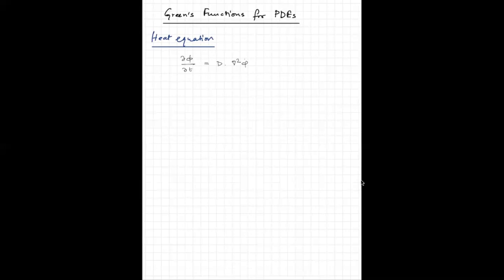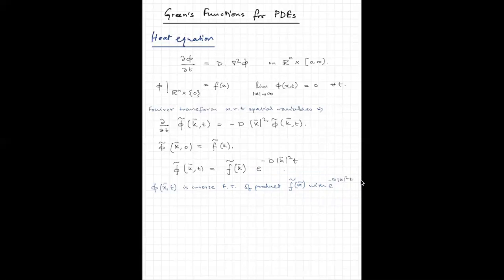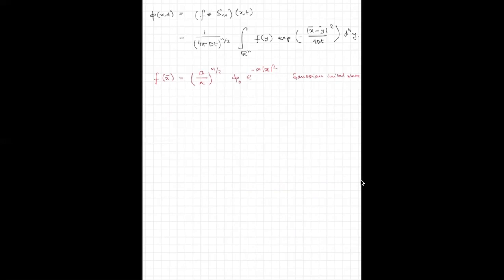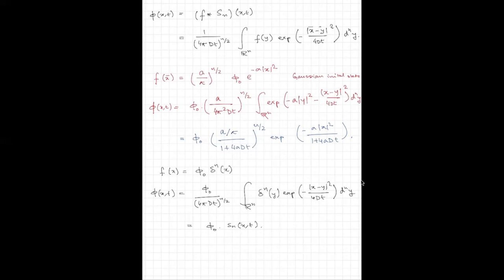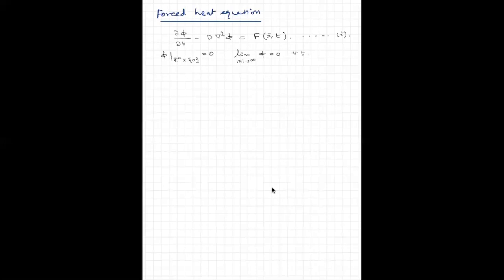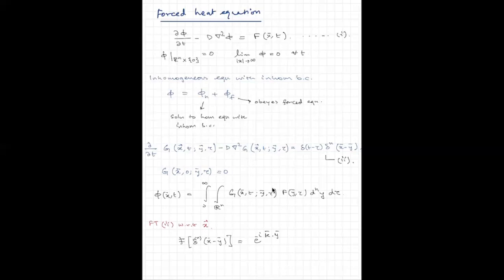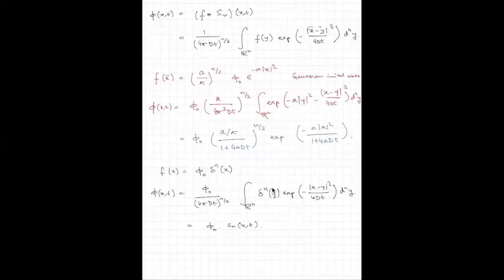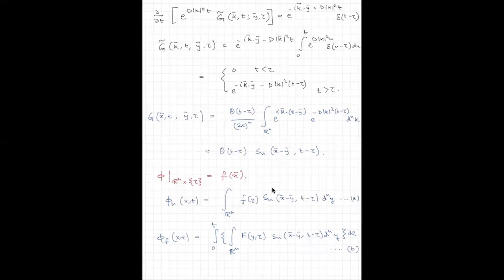Lecture 33: Green's functions for PDEs - 1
Green's function for PDEs: The heat equation.